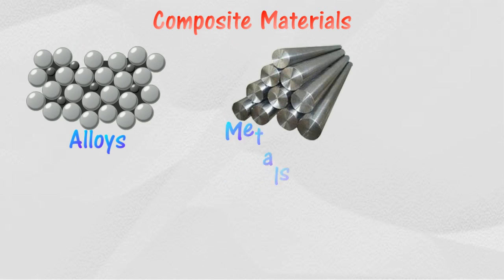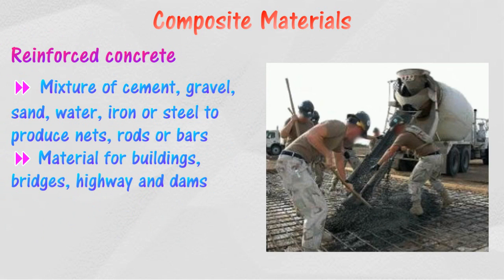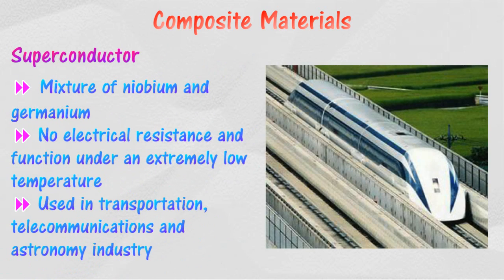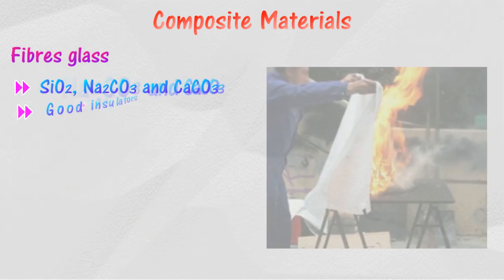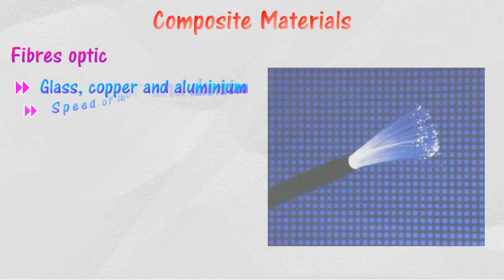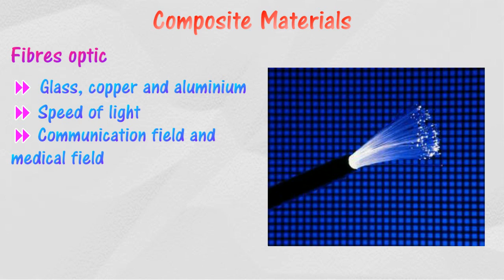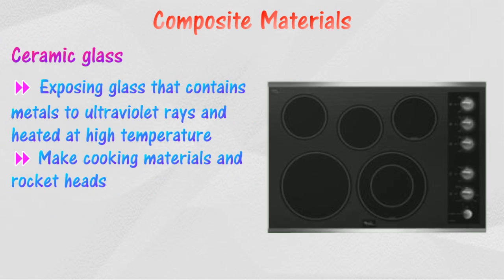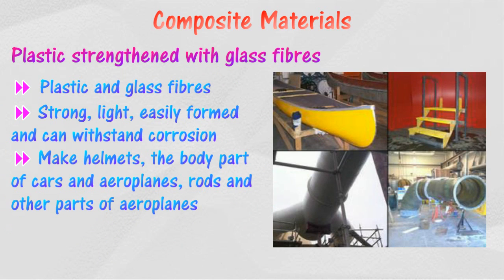Composite Materials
Chapter 9 : Manufactured Substances in Industry
9.6 Composite Material